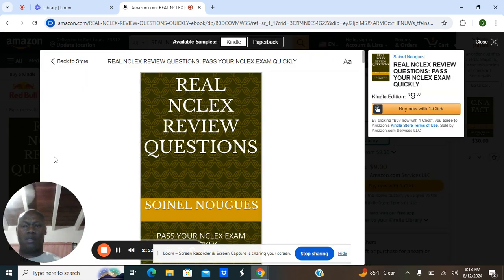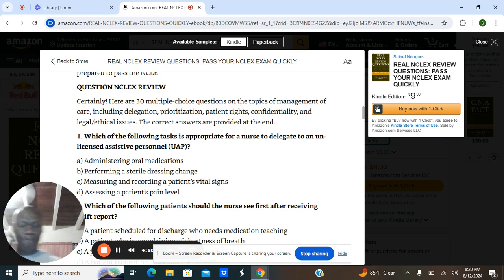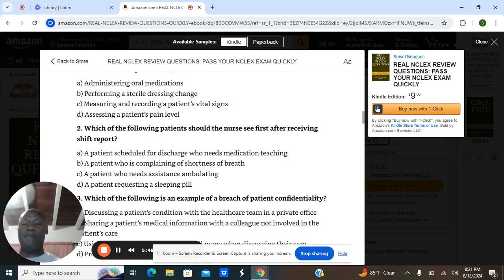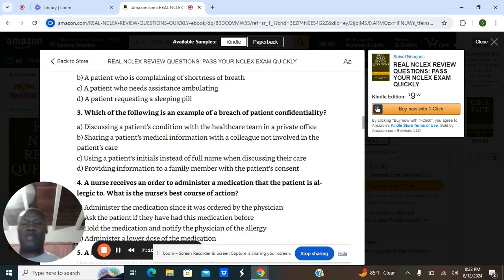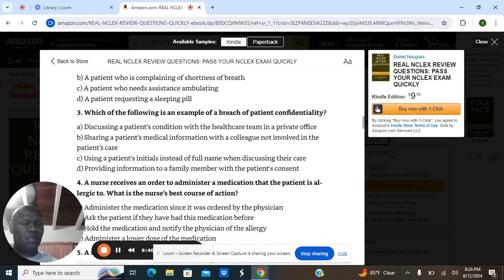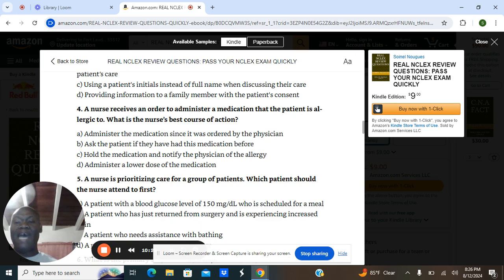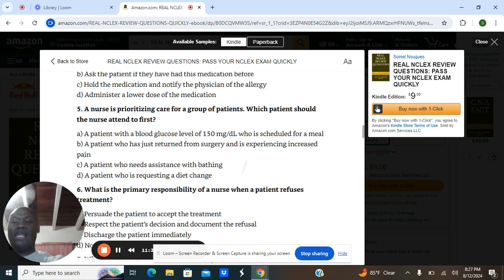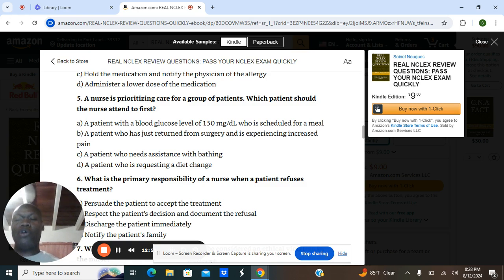IMPORTANT NCLEX QUESTIONS.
NCLEX QUESTIONS
NCLEX EXAM
REVIEW NCLEX QUESTIONS
PASS YOUR NCLEX EXAM